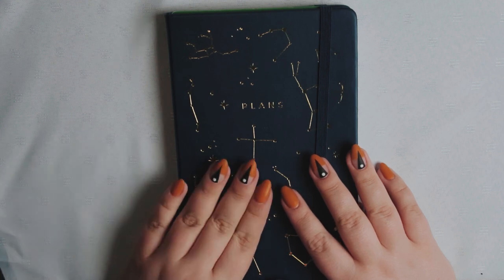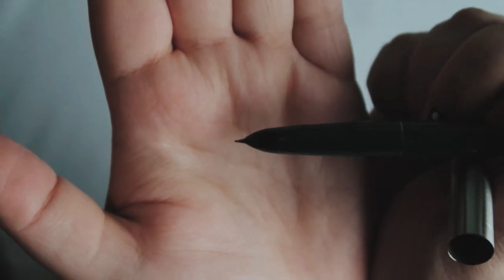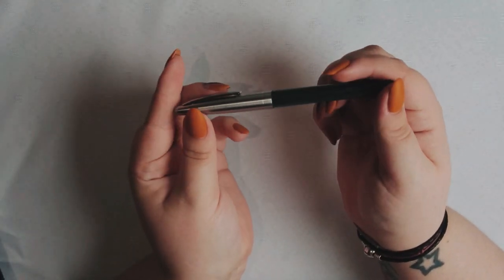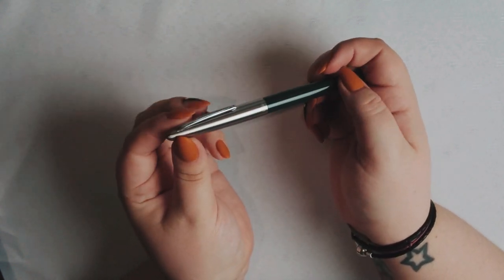💕 new fountain pen short review + journal with me | Morrigan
Hello friends! Today we have a journal with me video! I also would love to show you and quickly review my new, Chinese fountain pen. I ordered it of course from Aliexpress - link to it you have down below. The vintage look and nib of the pen make writing the best experience possible. I highly recommend it - it’s cheap and great. I chose a bottle green color - it matches me perfectly.
It will be my first spread ever using blue ink! I’m very excited how it turns out - You should really give such pen a try.
My spread will be simple today, just text, washiest tape fame (my fav thing recently!) and a small picture. Hope you enjoy!